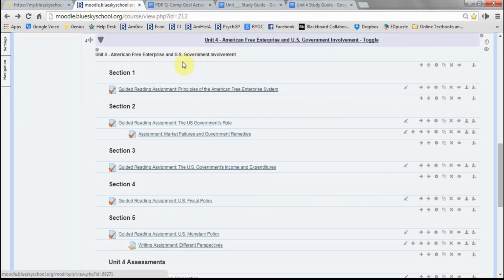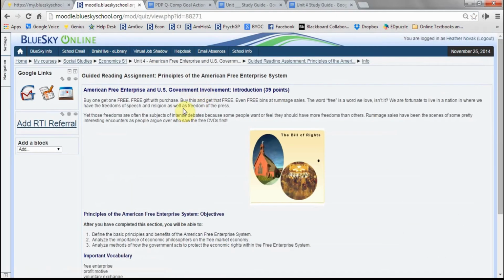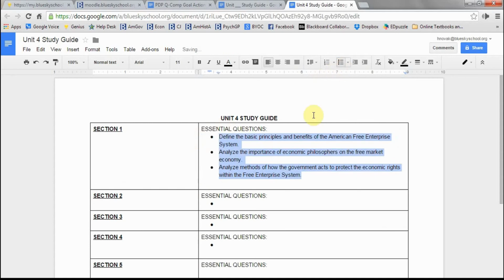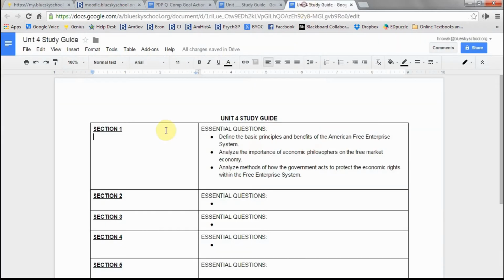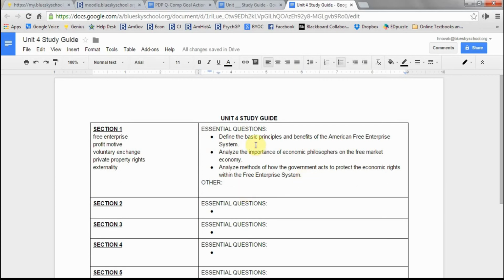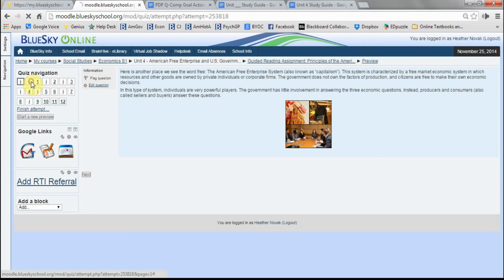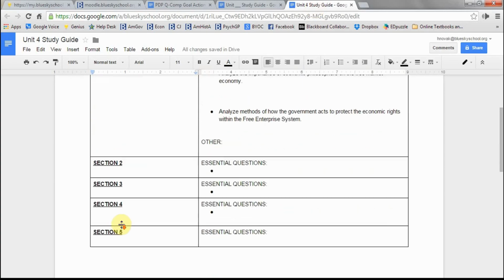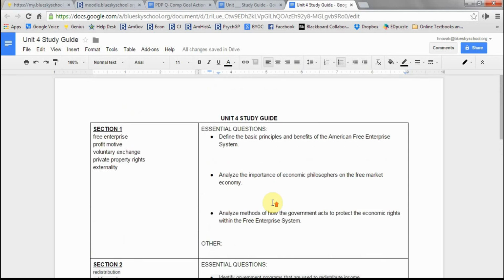Econ Text Features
How to utilize text features for reading comprehension